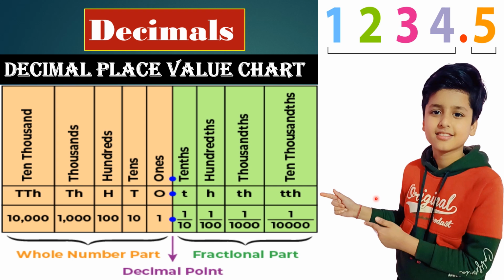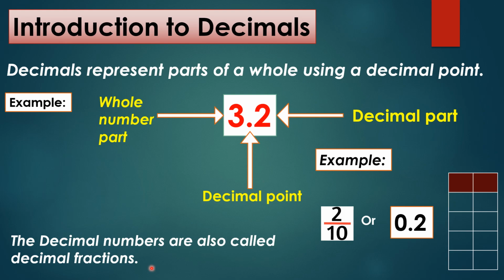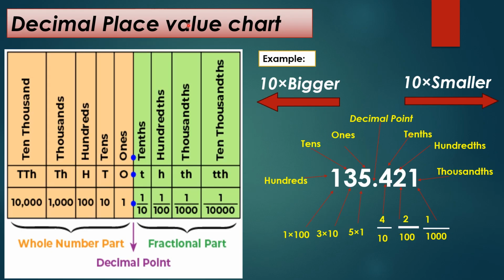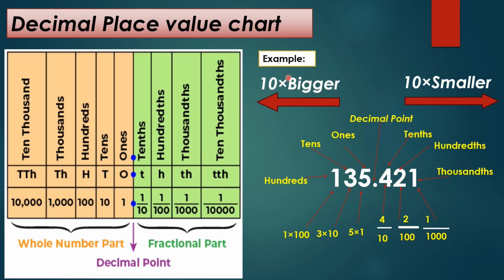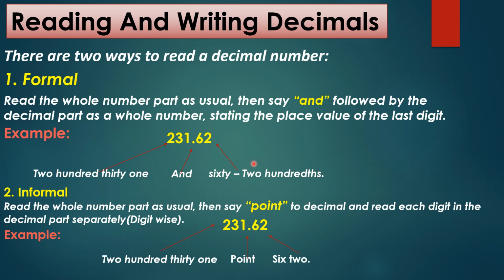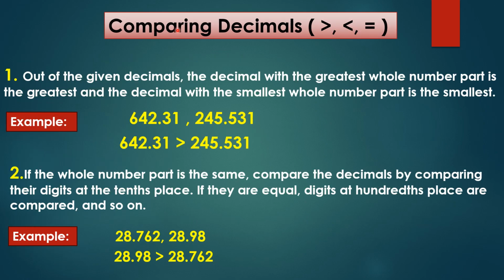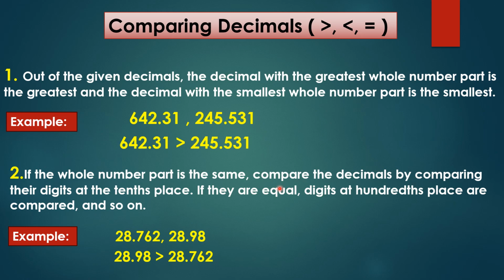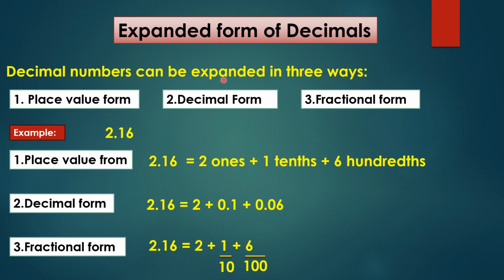|| Decimals || Decimals Place Value ||Types || Comparing Decimals || Reading and writing Decimals ||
In this video, you will learn about decimals, the place value of decimals, reading and writing decimals, types of decimals, comparing decimals and expanded form of decimals with various examples.